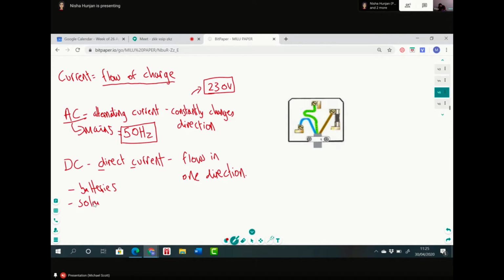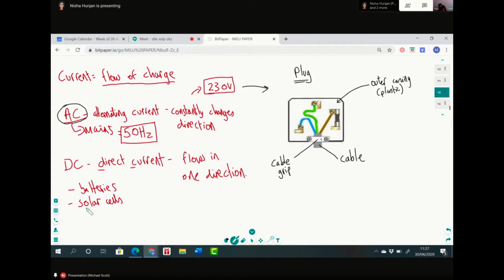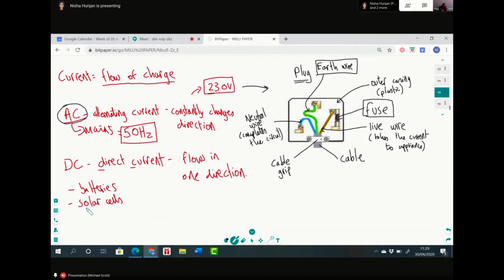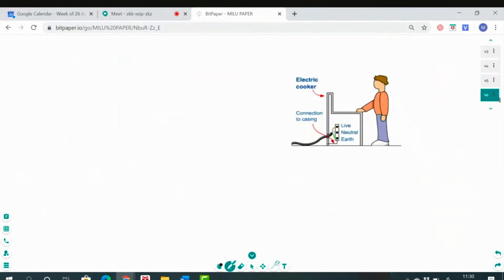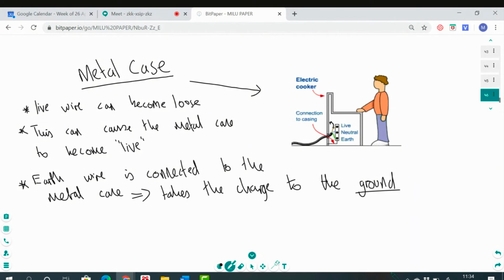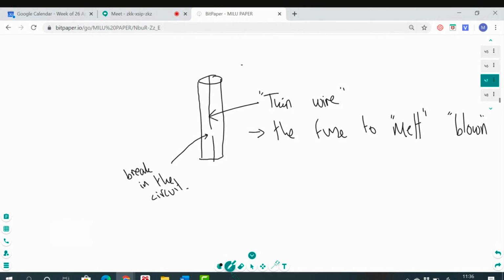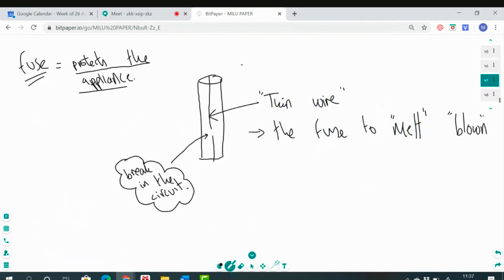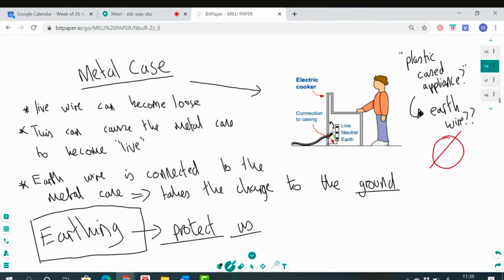Free Science GCSE Sessions - Parts of a plug. Please share!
Free GCSE Lessons appropriate for  11-16, helping parents and schools with support items.

Optional Task for students or students and parents :
1. Explain the importance of a plug having a cable grip

Code: me123

Not replacing any of the work done in schools or by schools, (please use those) just support to keep learning fresh and give parents something to work through with their children.